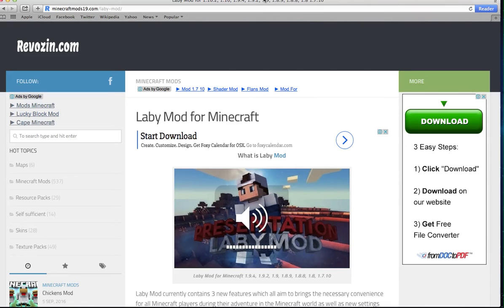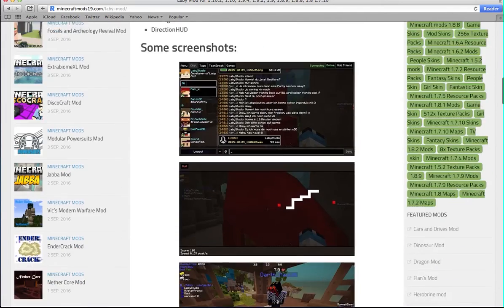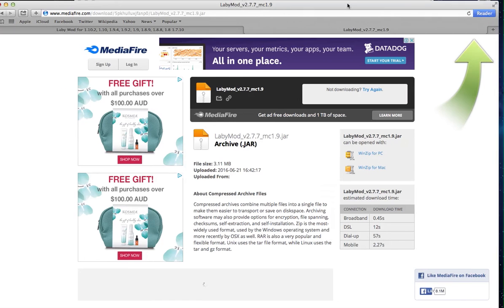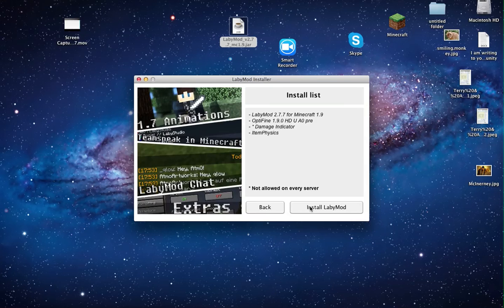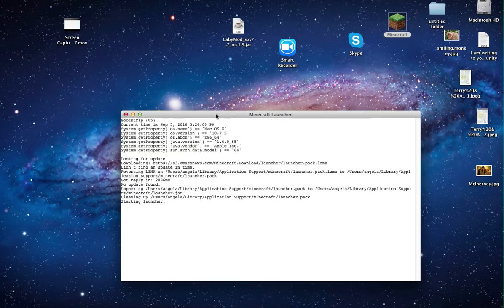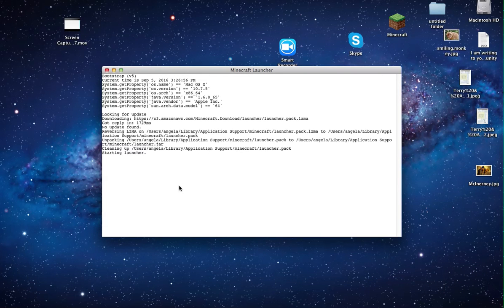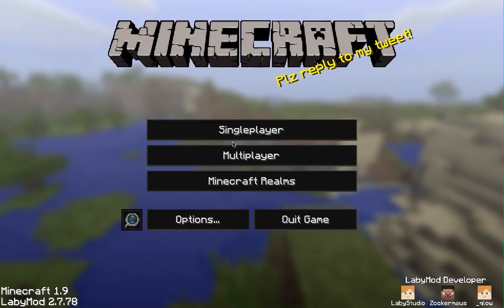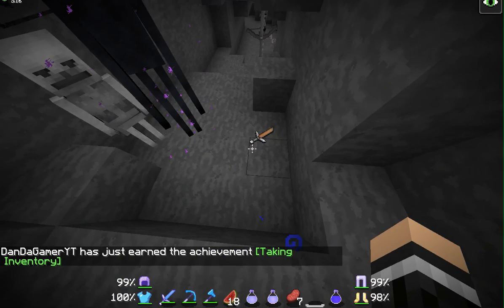How To Install LABYMOD For Mac